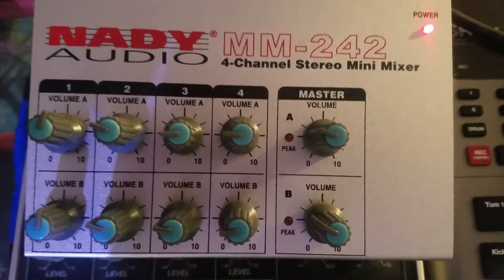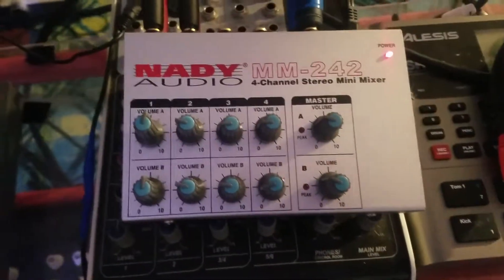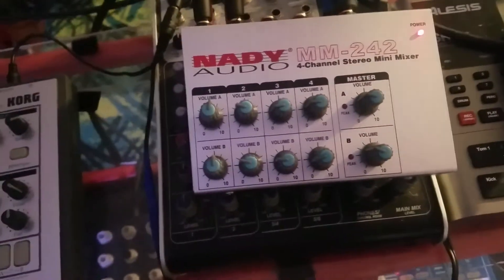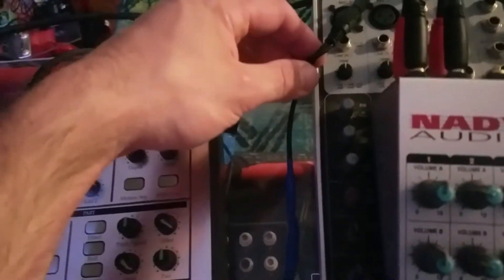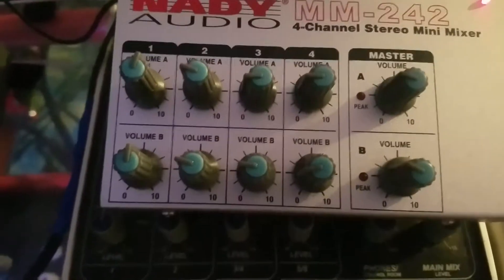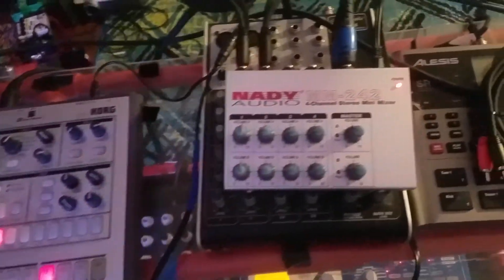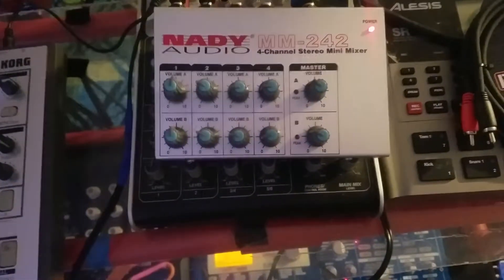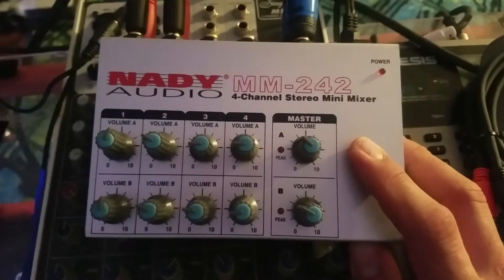WTF NADY Part 2: My $2 Power Supply Fix For The $25 Power Supply Problem Nady Created MM-242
In this follow up video I show you how A)A Nady customer service employee blatently lied to me and B) How this $2 fix can save you $25 by NOT paying for their ridiculously expensive power supply that you really dont need in the first place.